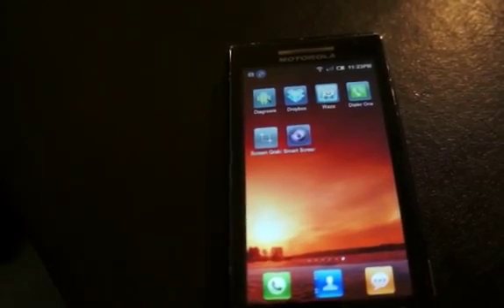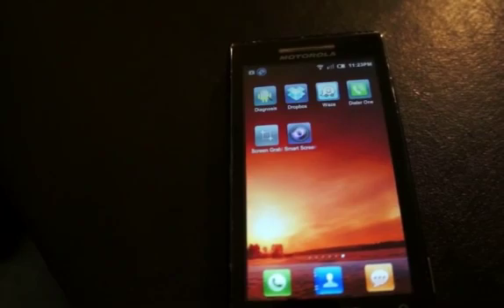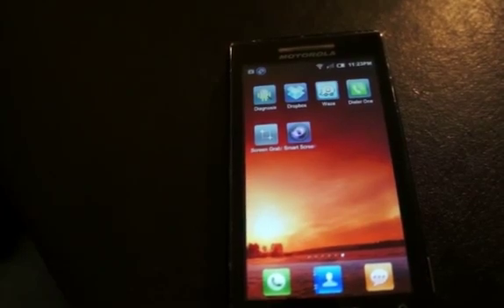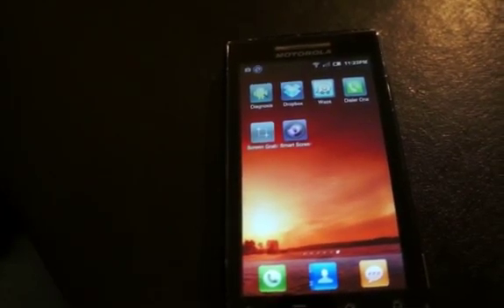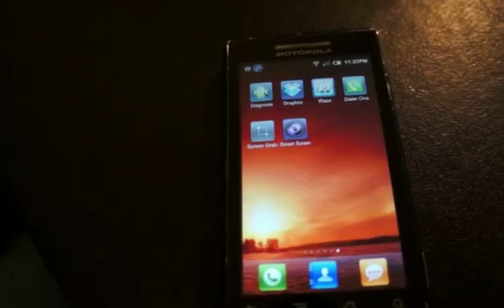Smart Screen OFF Ứng dụng android mở màn hình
Đây là phần mèm tiện ích khá hay cho điện thoại Android, với ứng dụng này bạn có thể khóa màn hình bằng cảm biến, bạn chỉ việc di chuyển ngón tay qua cái đèn cảm biến, lập tức màn hình sẽ tắt. rất tiện lợi. Tải ứng dụng về theo đường link trên